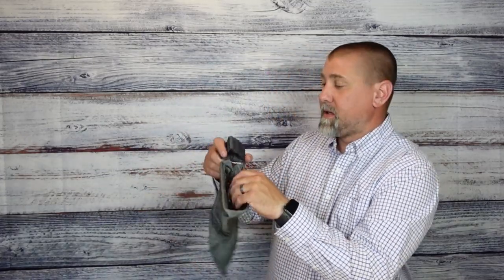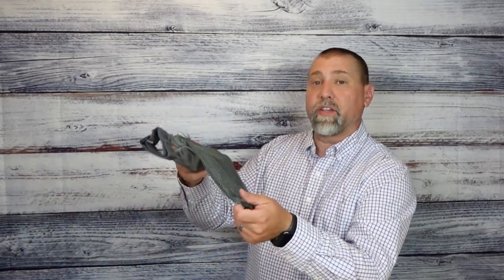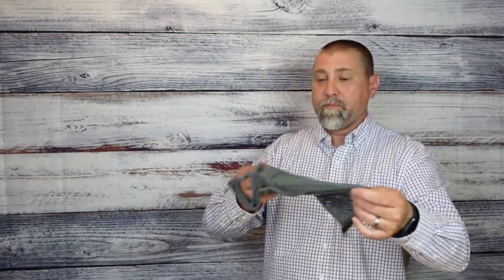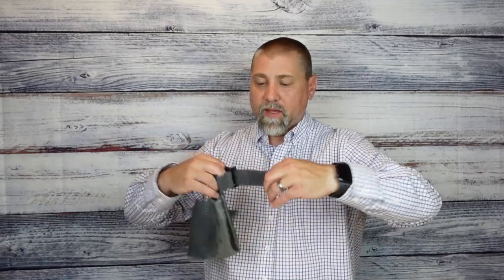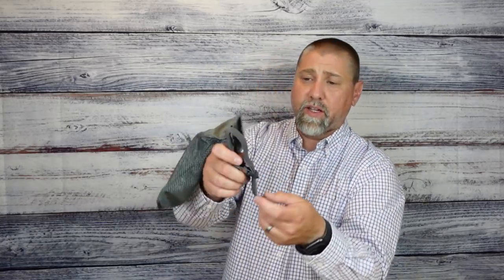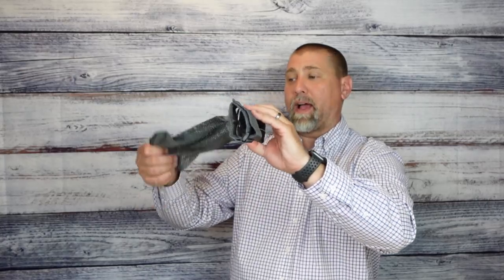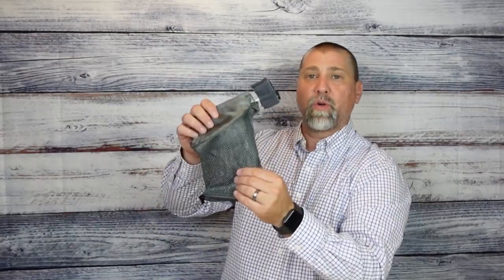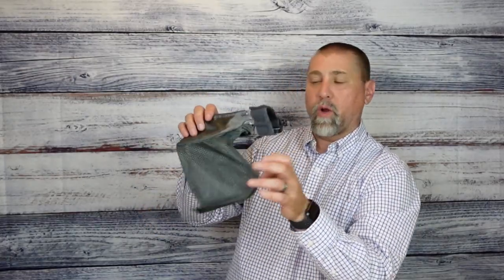AMAZON REVIEW - FEYACHI BRASS CATCHER